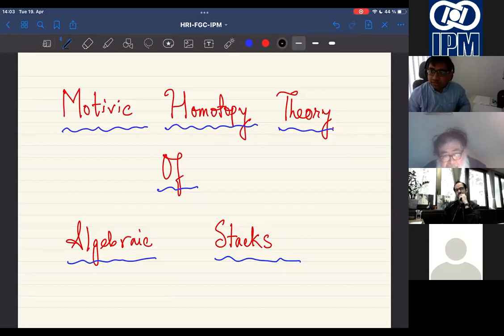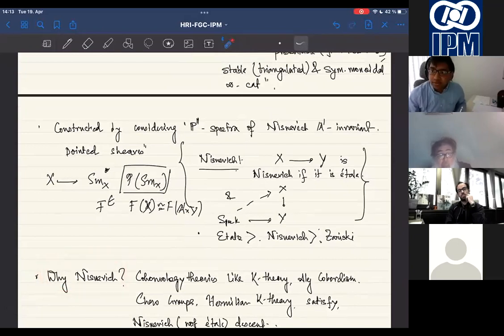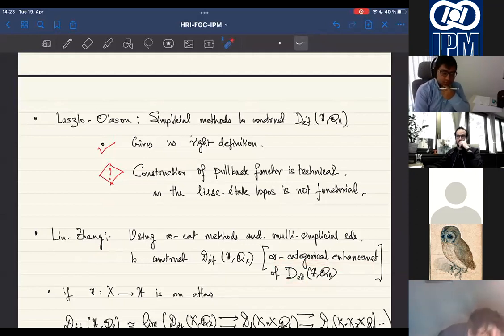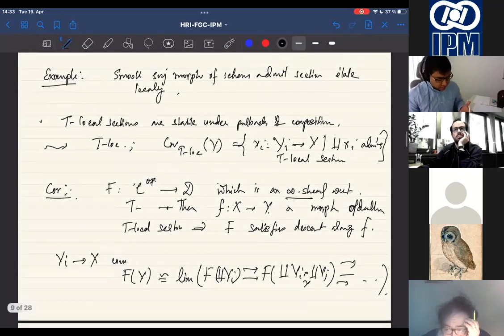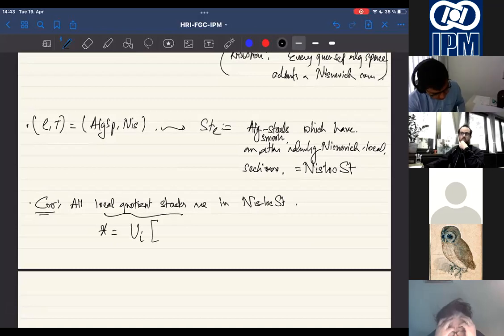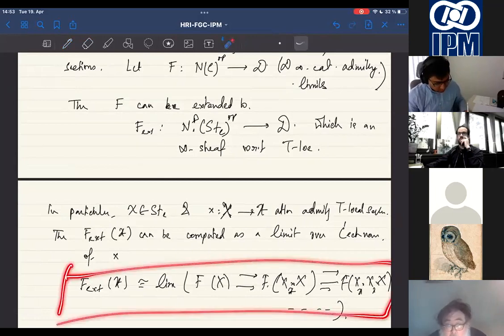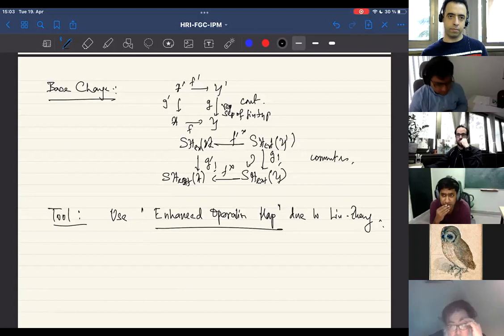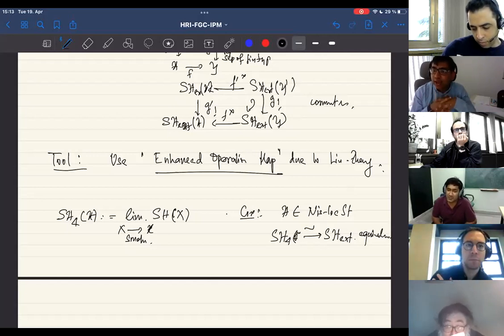Chirantan Chowdhury - Motivic homotopy theory of algebraic stacks